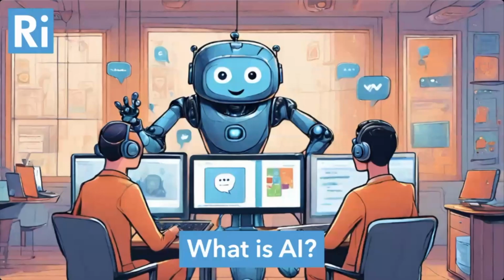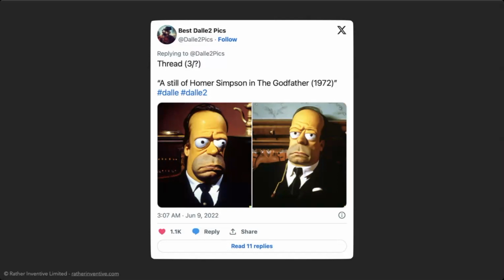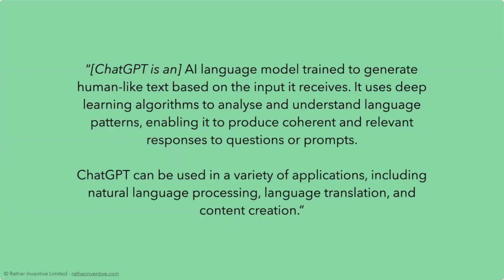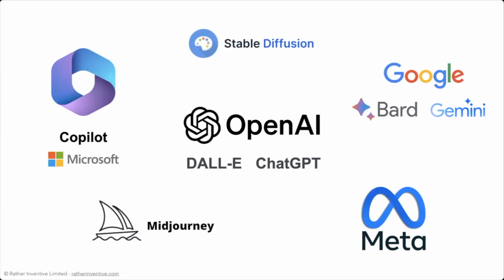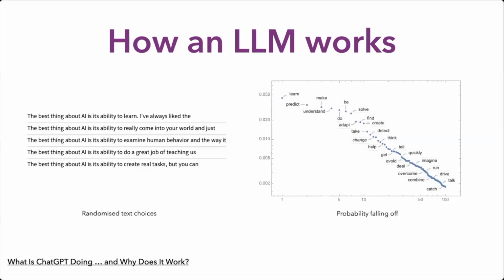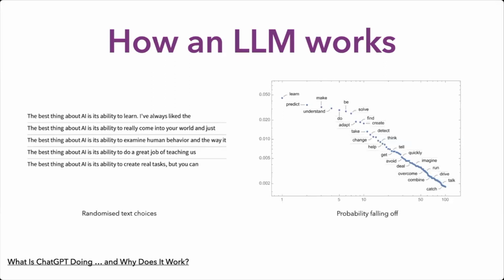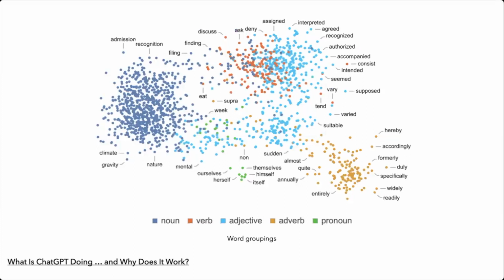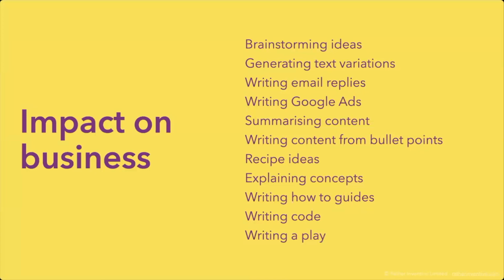IMC119 What is AI [Part 1]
Explore the impact of Artificial Intelligence (AI) on marketing. Learn how AI technologies are reshaping data analysis, enhancing customer experiences, and transforming digital campaigns.